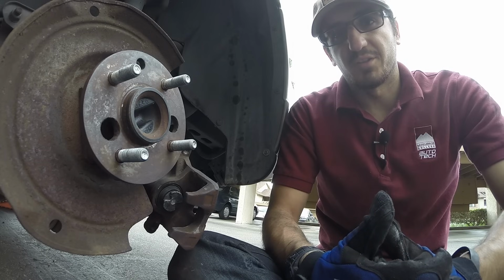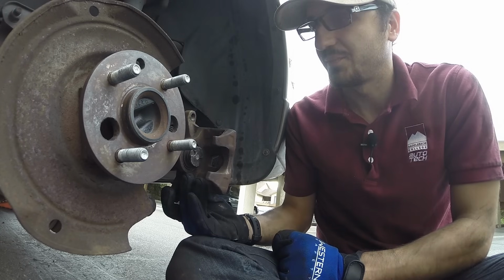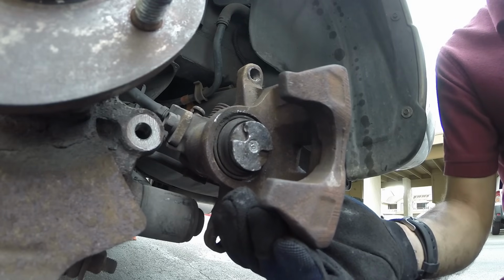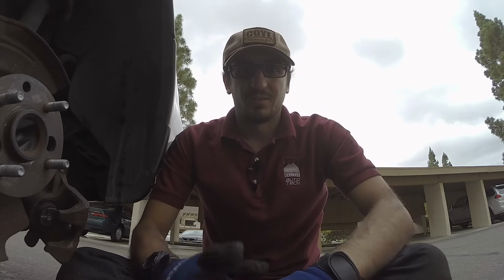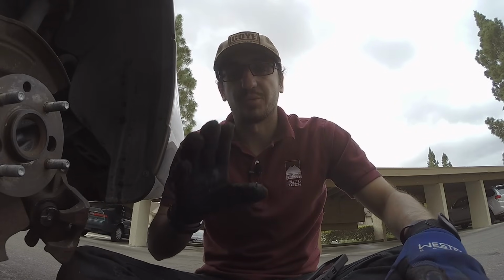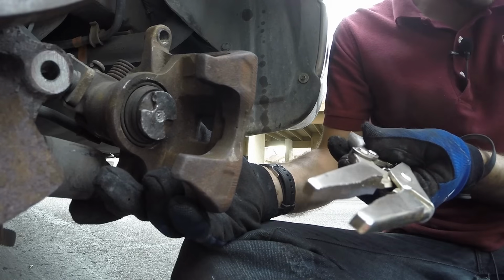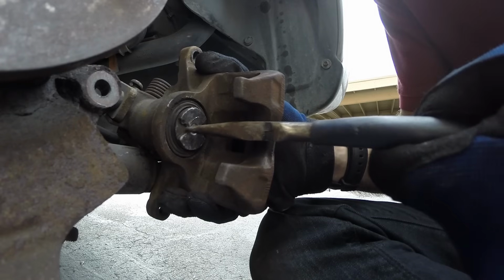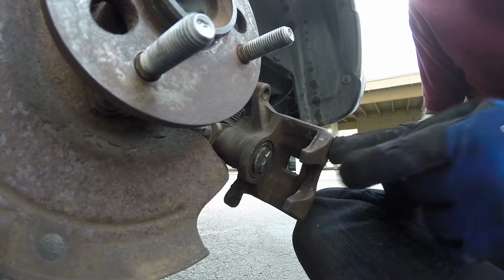How To Compress Rear Brake Caliper Piston - WITHOUT THE TOOL - HD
Disc Brake Caliper Tool Kit
Drum Brake Tool Kit
Disk Brake Caliper Compressor
Brake Pad Thickness Gauges
Service Repair Manual
Pittsburgh Pro 1/2'' Flex head Ratchet
Pittsburgh Pro 3/8'' Flex head Ratchet
Pittsburgh Pro 1/4'' Flex head Ratchet
Gear Wrench Dead Blow Hammer
Permatex Anti-Seize Lubricant
Scotts Mechanics Shop Towels
Tekton 1/2" Deep Well Impact Socket Set
Ingersoll Rand Impact Socket Set (FULL SET)
Automotive Nitrile Gloves (9Mil Preferred)
Ares Magnet Tray

Tools I have ready for EVERY JOB: (MUST HAVE):
Ingersoll Rand W7152 Electric Impact Driver
Milwaukee M12 Fuel Stubby 3/8'' Electric Impact Driver
Milwaukee M12 Fuel 3/8" Electric Impact Ratchet
Milwaukee Ratchet Protective Boot
Milwaukee Stubby Impact Protective Boot
Ingersoll Rand W7152 Protective Top Boot
Honorable Mentions:
GearWrench 1/2" Torque Wrench (30-250ft-lbs)
Gear Wrench 1/2'' Breaker Bar
Tekton 1/2" Torque Wrench (10-150ft-lbs)
Ratcheting Flex Head Wrench Set
3 Inch C-Clamps
Caliper Hanging Tool (2 Pack)
Gear Wrench Punch Set
4 Piston Caliper Press Tool
Knipex Needle Nose Pliers
Permatex Disk Brake Lubricant
CRC Brake Parts Cleaner
Ares Lug Nut Socket Set

Anthony @ DIYautotech taking you through a very simple procedure on how to compress rear brake caliper pistons.

I get hundreds of questions a month about why a vehicles caliper piston will not retract when being compressed by a C-Clamp.  The subscriber in question will always state "the front was fine but the back wont budge"

Here's why!
Watch the video and see for yourself why it is crucial to have extra tools laying around.  I do OWN the correct tool for this job, but wanted to show the every day DIYer how he/she can perform this job at home without the use of said "correct" tools.

This video is made with the Do-It-Yourselfer in mind, the guy/girl who wants to work on their vehicles at home.  I am a California licensed and certified automotive technician, and these are some of the methods I use to install and remove various parts at home, including diagnostic testing to find these problematic areas.